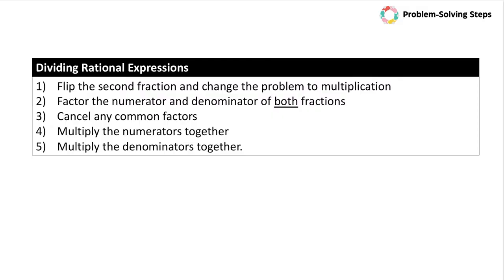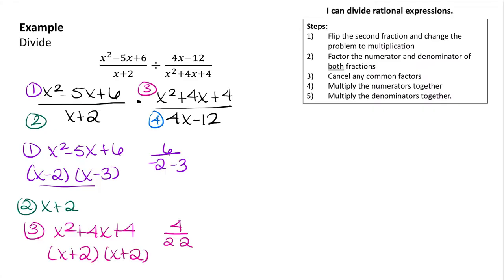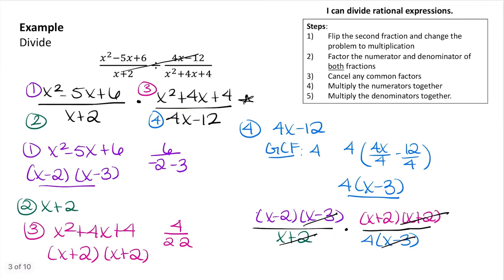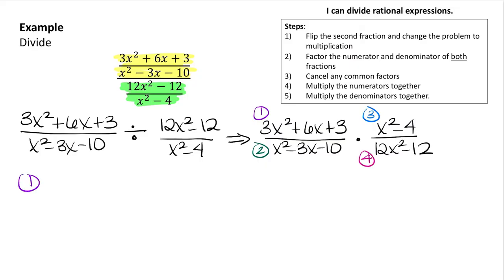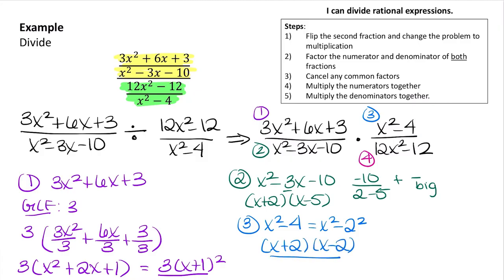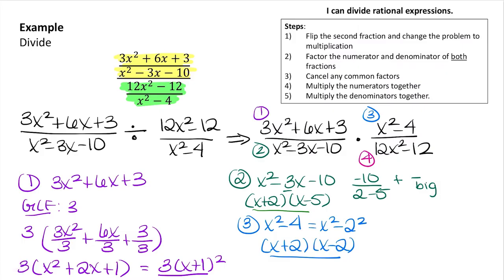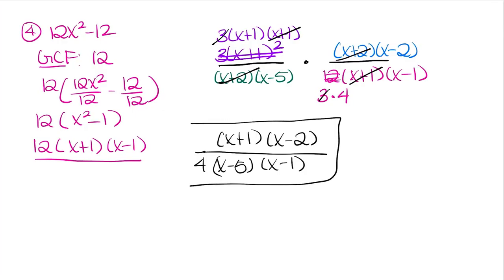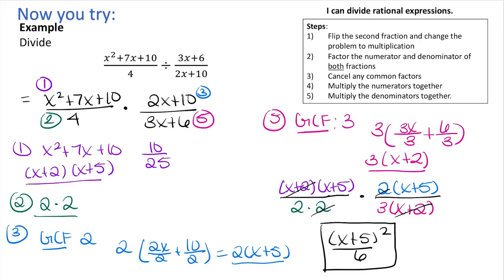Divide Rational Expressions